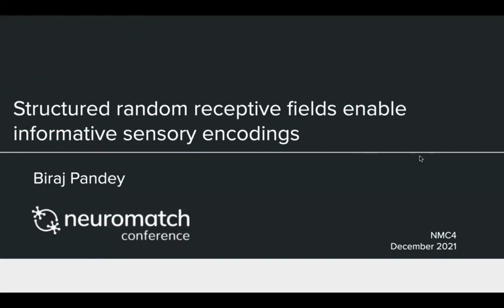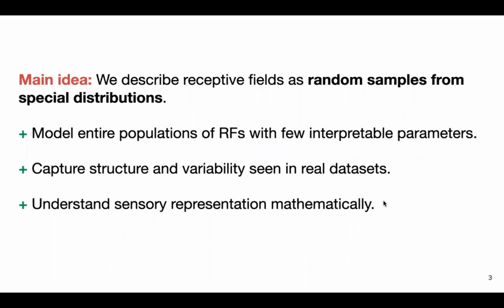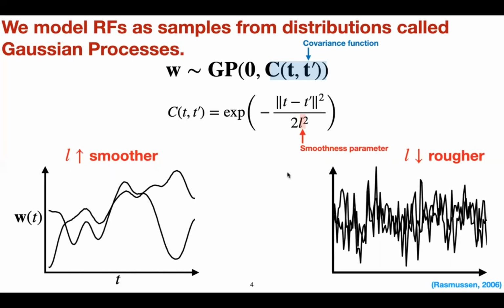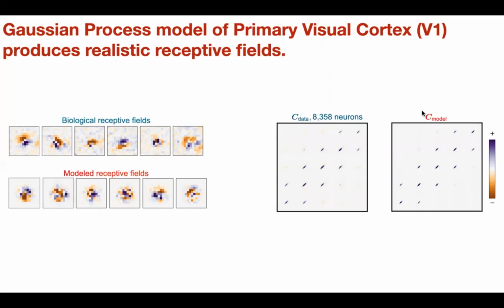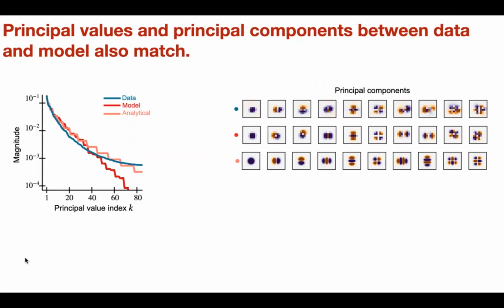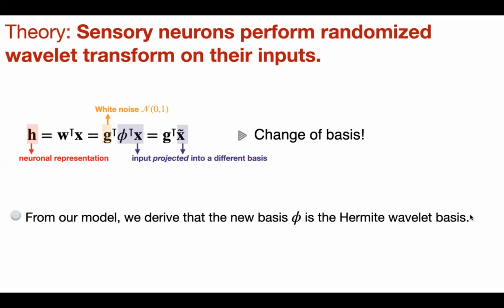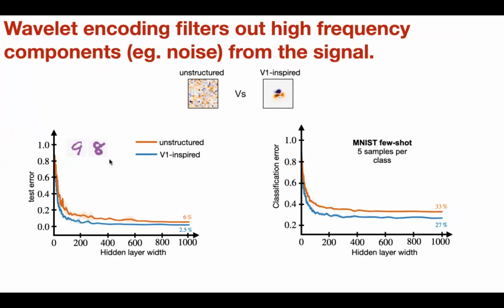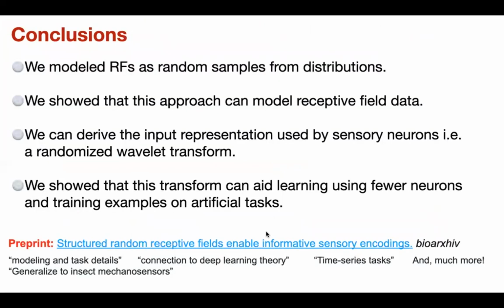Structured random receptive fields enable informative sensory encodings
We describe a new way to model sensory biological receptive fields as random samples from special distributions. We show how it can accurately model receptive fields of simple cells in the primary visual cortex (V1). We discuss theoretical insights and implications to bio-inspired machine learning.